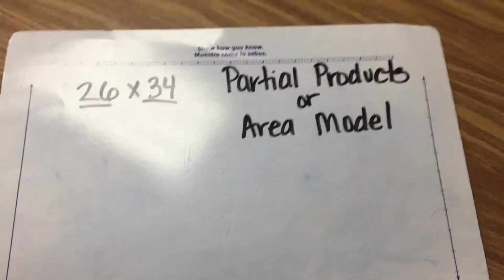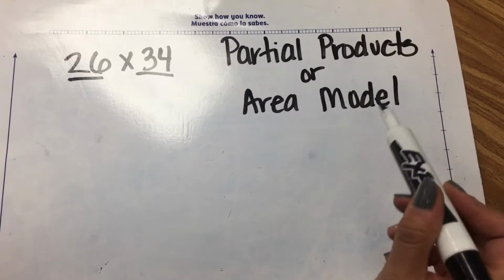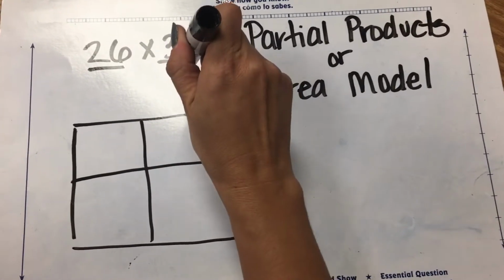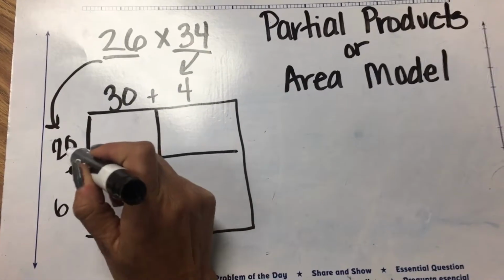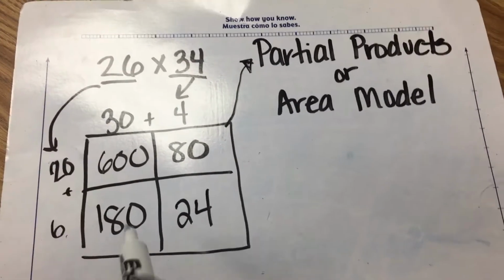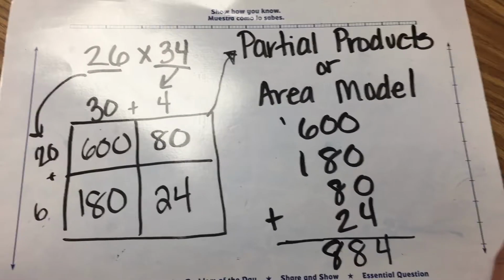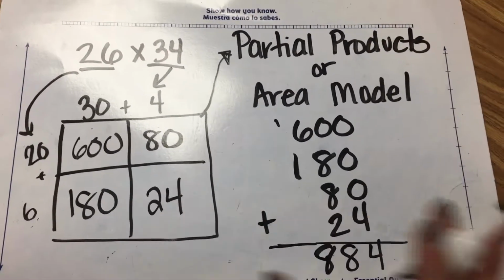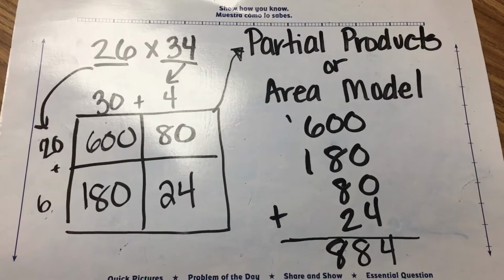2 digit multiplication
Multiplying using partial products or an area model